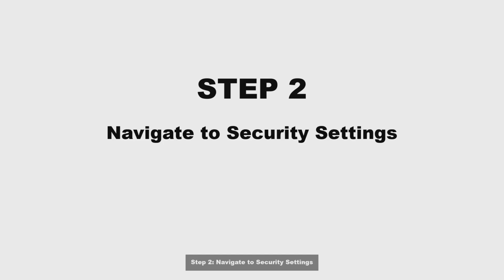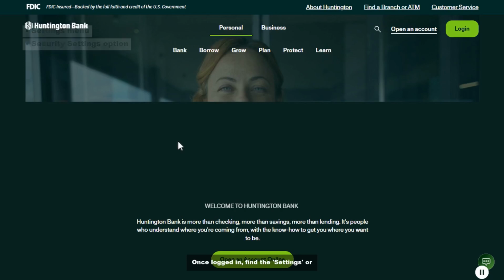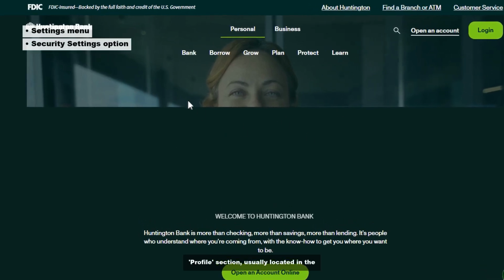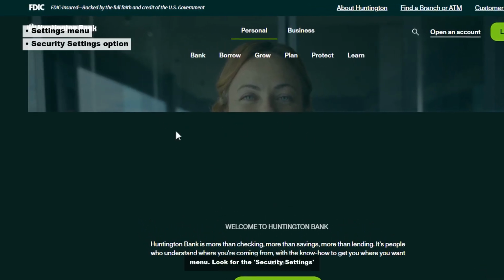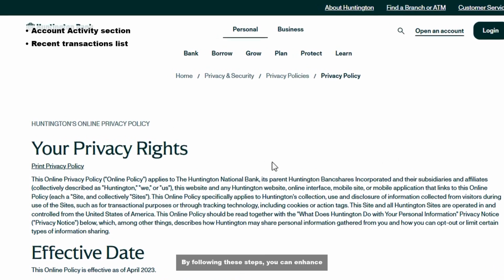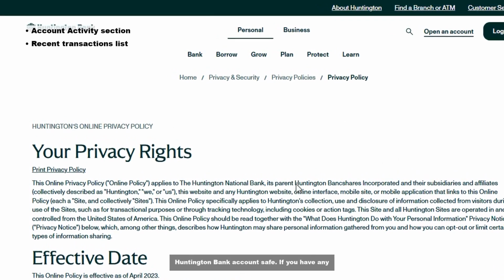How To Change Security Settings On Huntington Bank 2026 (EASY GUIDE)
In this video, we will show you how to change security settings on Huntington Bank 2026 (EASY GUIDE). Learn the step-by-step process to enhance your account security and protect your personal information.